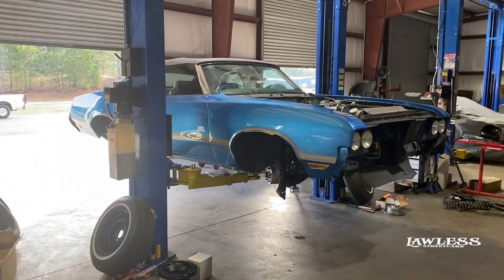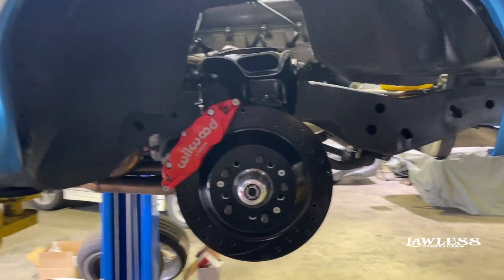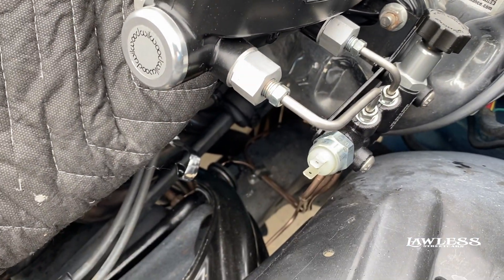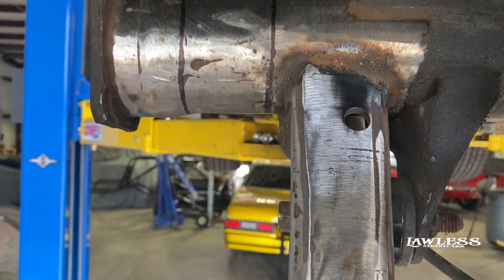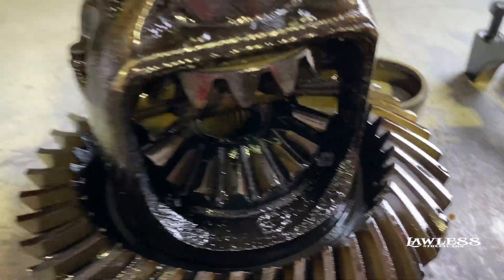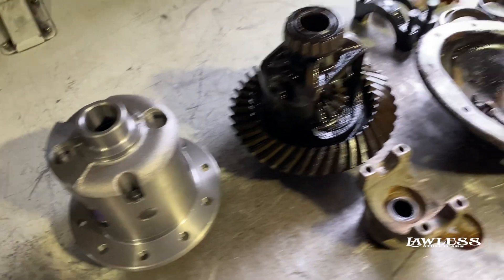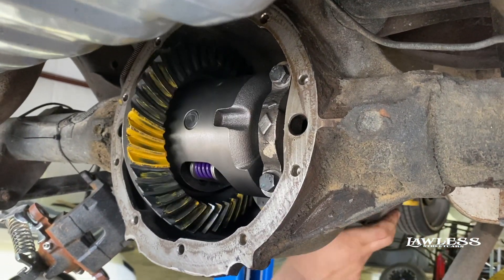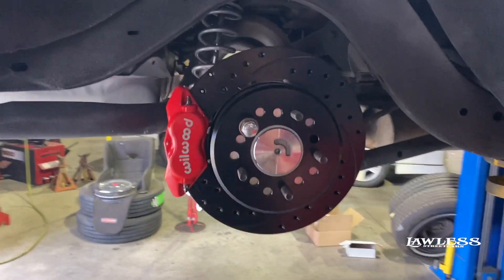BEAUTIFUL OLDSMOBILE CUTLASS 442 GETS FITTED FOR BIG RIMS AND WILWOOD DISC BRAKE CONVERSION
Lawless Streetcars and Fabrication (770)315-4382